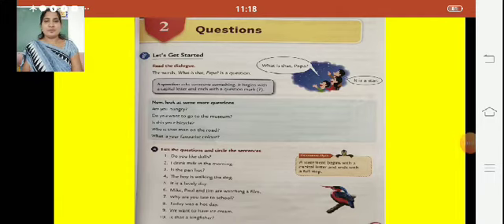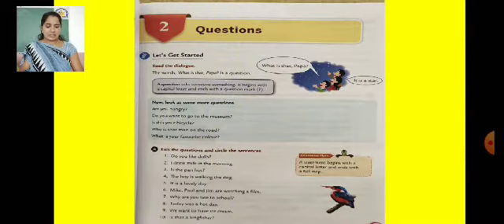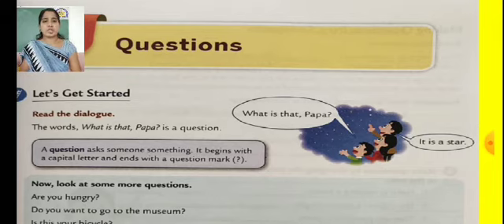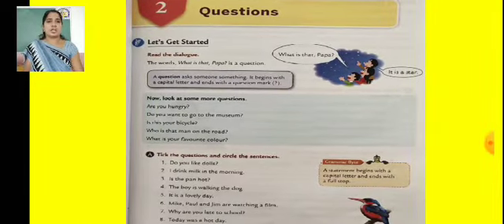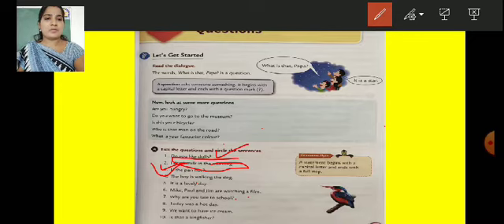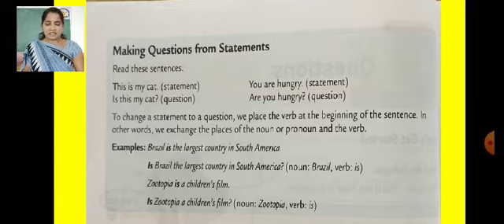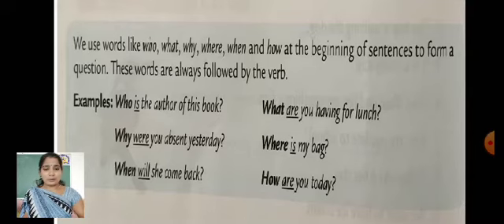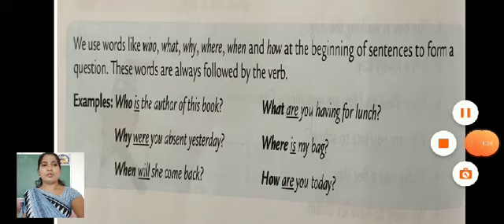31|| 07 || 2020|| CBSE || CLASS 3 || ENGLISH|| GRAMMAR QUESTIONS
GRAMMAR QUESTIONS